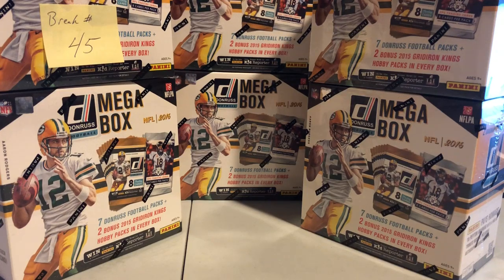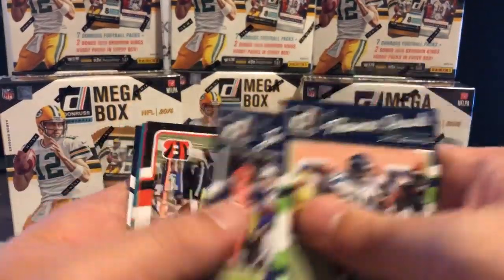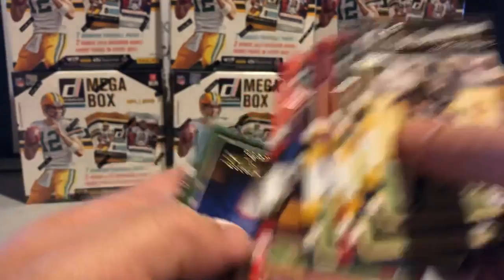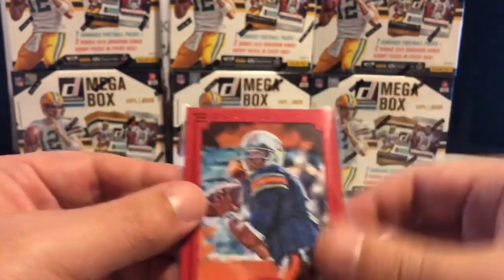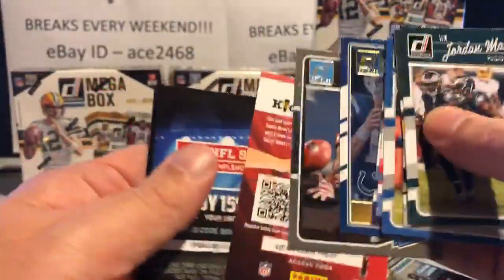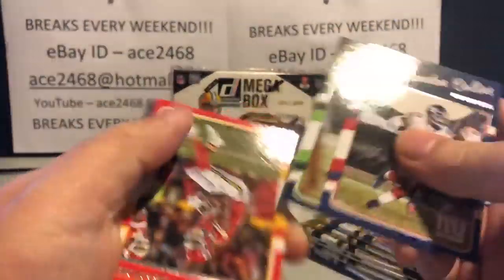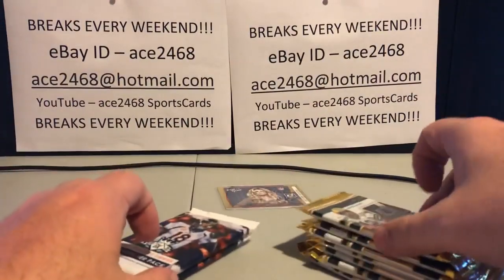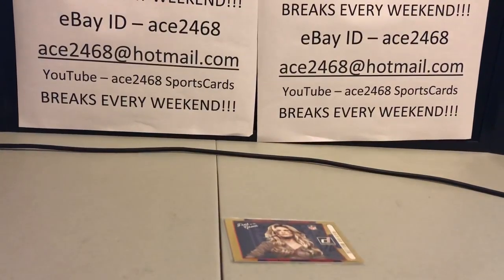Break # 45 2016 Donruss Panini Football 1 2 Case Break 10 Mega Boxes LOTS OF HITS!!!